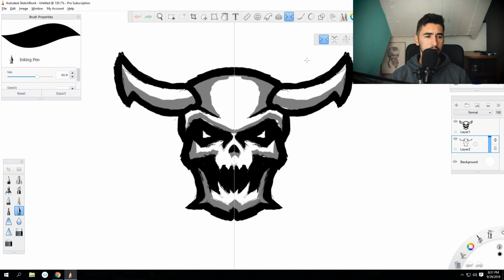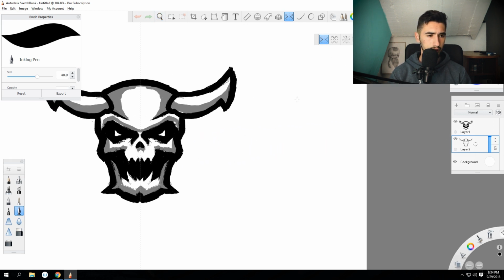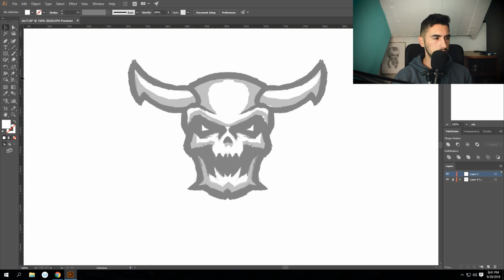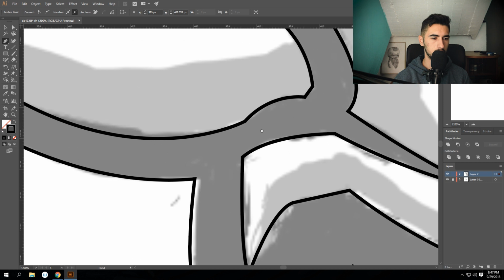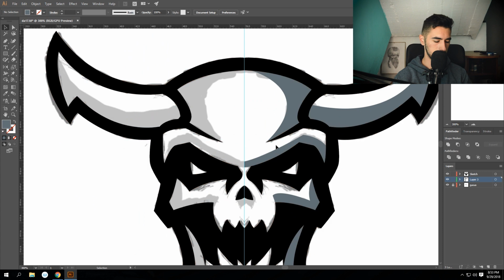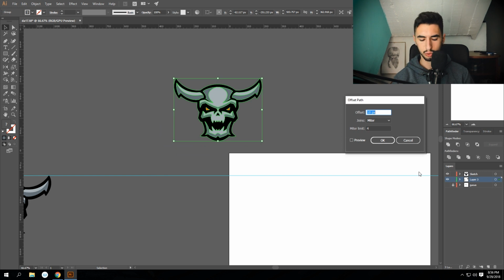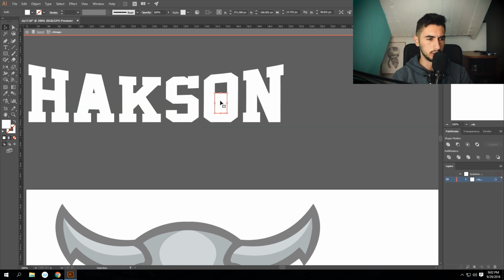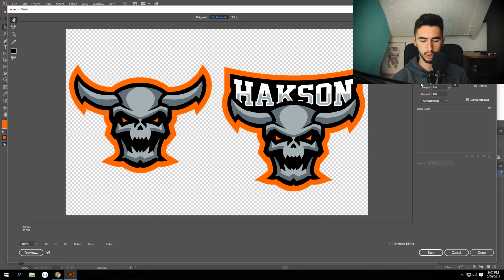How to Make eSport Mascot Logo Tutorial PT 1 : Sketch and Vector Design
If you want to buy a custom  mascot logo concat me on my facebook profile or my email